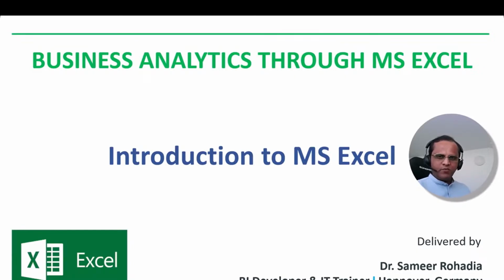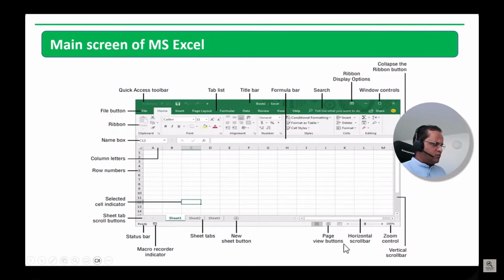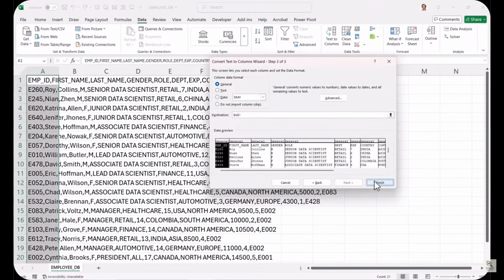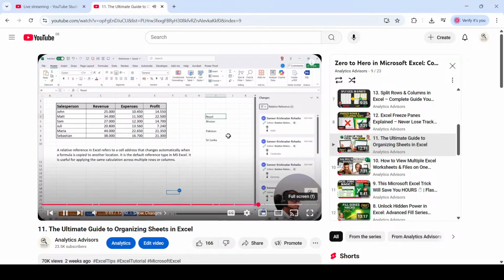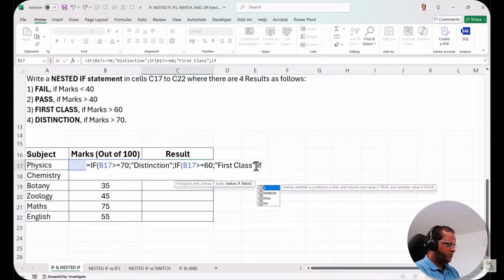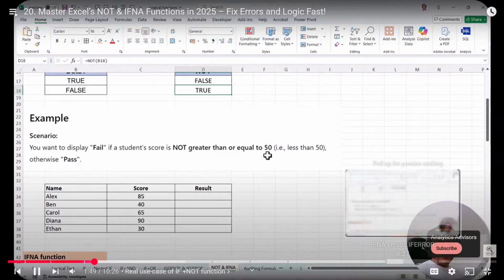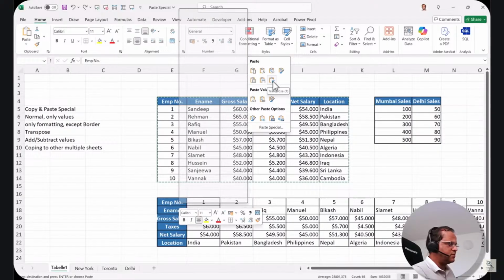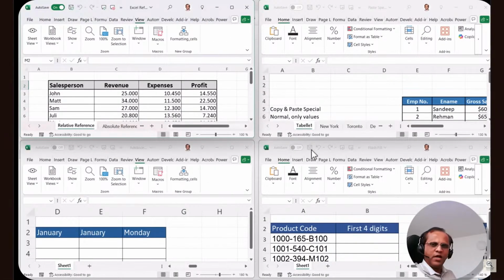Zero to Hero Microsoft Excel Playlist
1) Build interactive dashboards with Power BI, Tableau, and Looker Studio

2) Write optimized SQL queries for data analysis and reporting

3) Use advanced Excel formulas and pivot tables for dynamic dashboards

4) Model data and write DAX expressions in Power BI

5) Compare and integrate different BI tools effectively

6) Automate reports and streamline analytics workflows

7) Create compelling visualizations and tell meaningful data stories